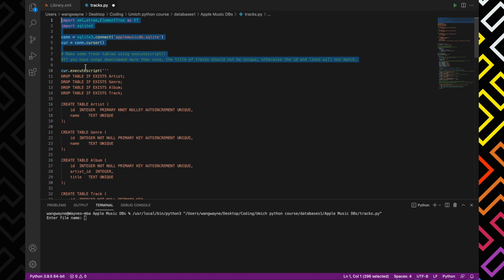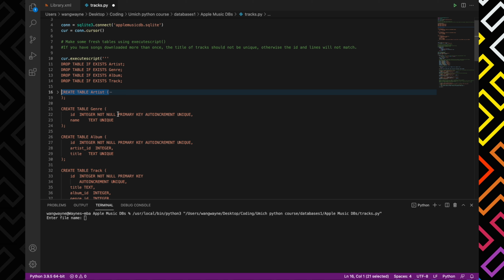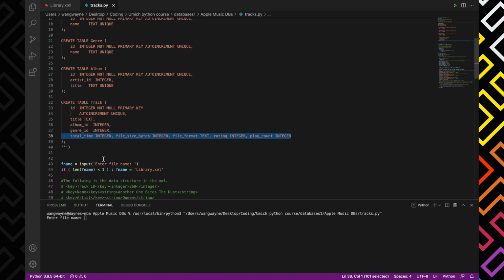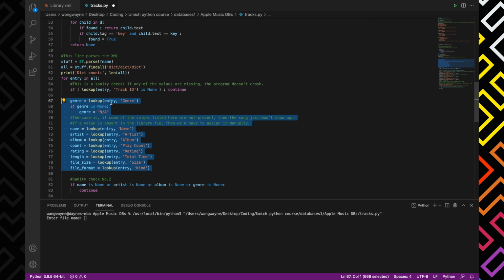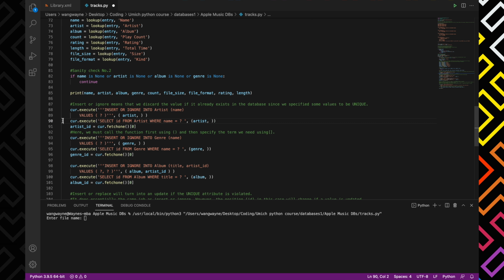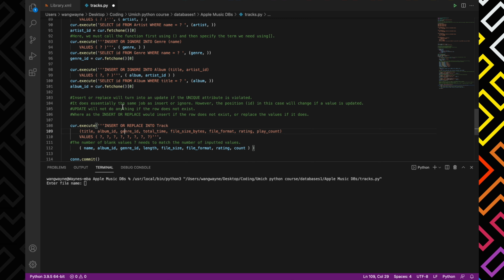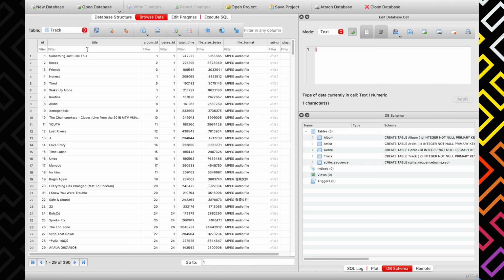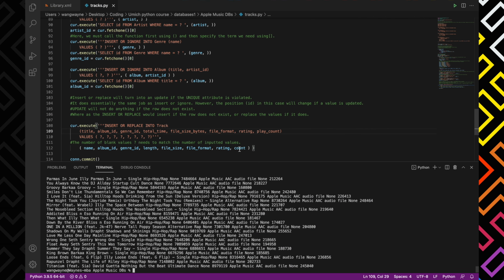Creating Databases w: Python | Powerful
This is a code-walkthrough of a python program I created to make a database for my Apple Music Library. It is a little bit complex, but it should be no problem once you have the fundamentals.